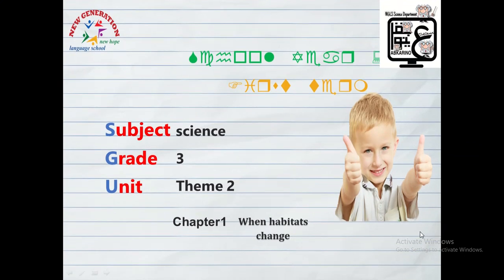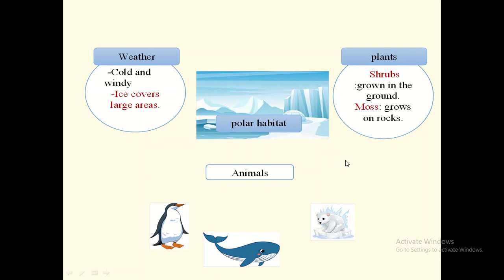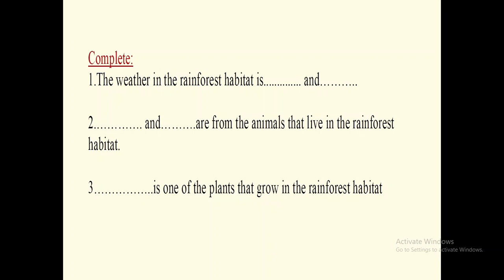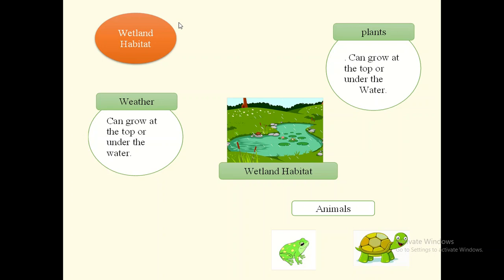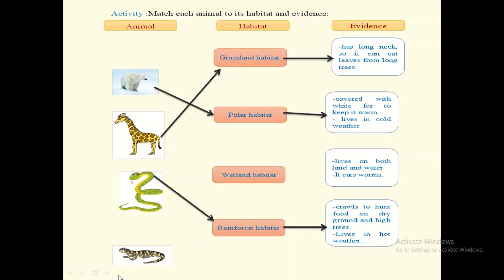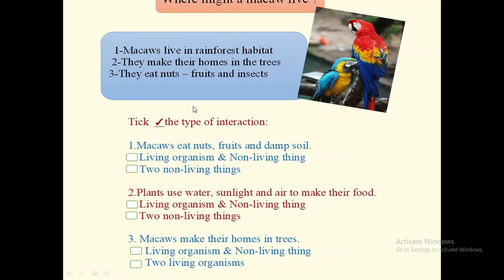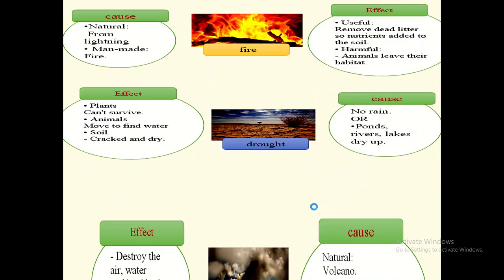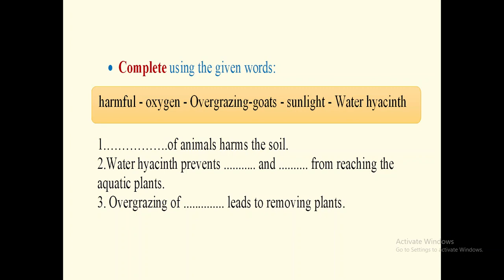theme 2 chapter 1